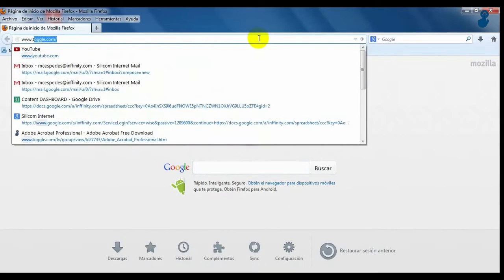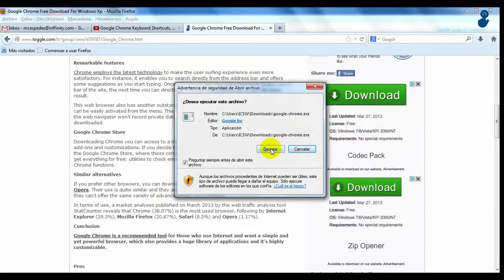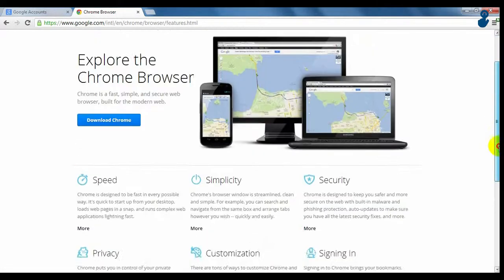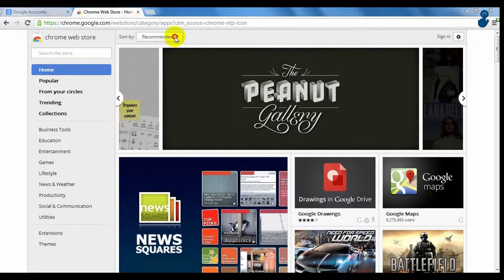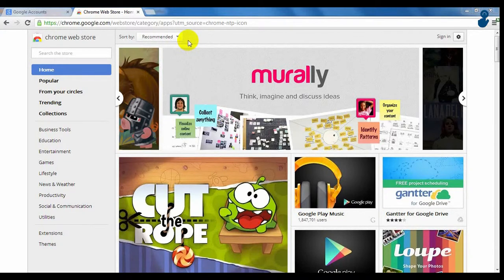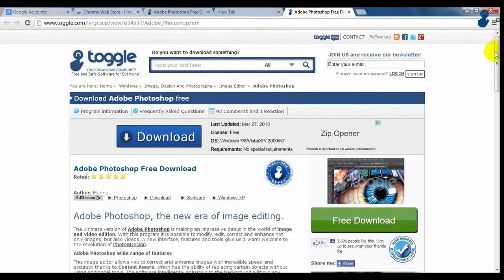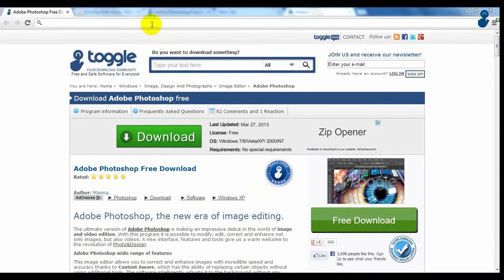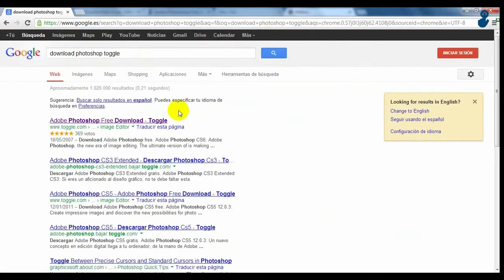Google Chrome - Quick Video Tutorial Free Download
With this tutorial, you'll learn the main features of Google Chrome, and also, some other interesting aplications